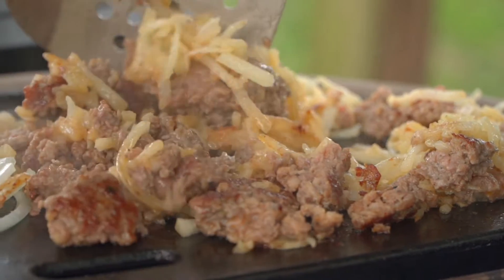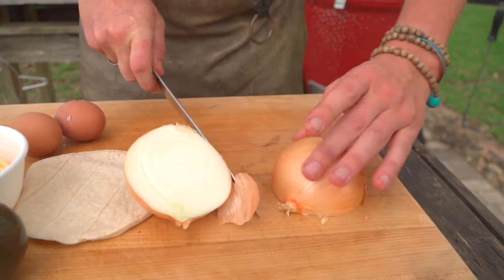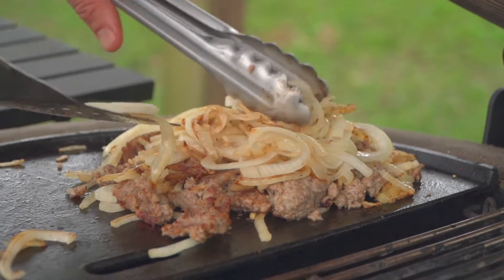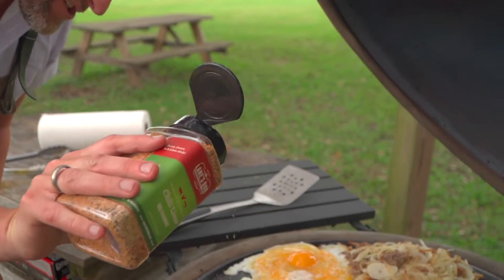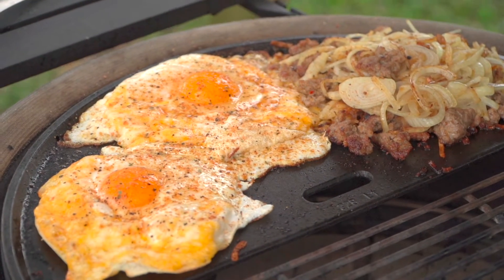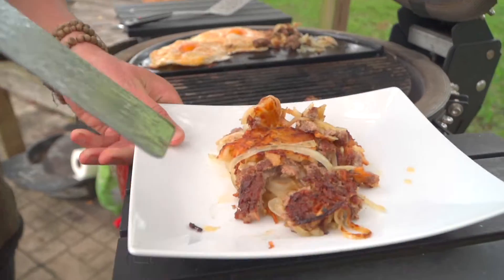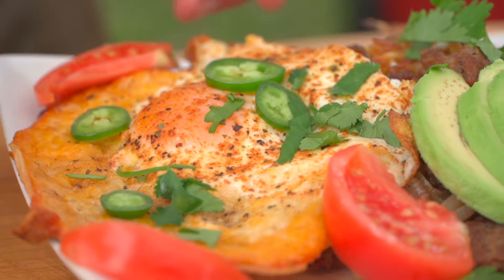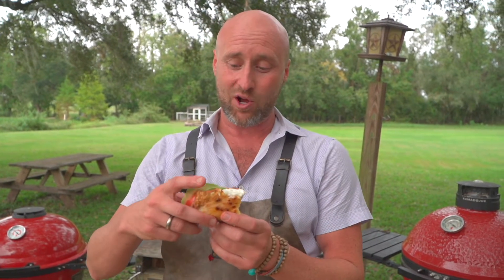Breakfast Tacos | Chef Eric Recipe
Start your day with the most important meal, breakfast! Chef Eric is here to teach you a delicious Breakfast Tacos recipe!

"The number 1 rule for breakfast is to have fun. The second rule is be organized, so you can have fun! Nothing better than a quick savory breakfast off the grill! Please Enjoy." - Chef Eric Gephart

Breakfast Tacos

Ingredients:
6 oz Hot Italian Sausage
4 oz Shredded frozen hashbrowns
½ Each Yellow Onion, Sliced thin
2 each Tortilla
½ Cup Shredded Cheese
2 Each Egg
2 Tablespoons Lanes BBQ Chili Lime

Veg. Garnish
½ Each tomato, Slice into wedges
½ Each Avocado, Sliced
½ Each Jalapeno, Seeds in and sliced thin
½ Bunch Cilantro (Picked)

Method:
1. Stabilize your grill at 400F. Today’s setup is a cast iron griddle installed on one side and an open grill grate on the other. Once the grill peaked at 400, slightly oil the griddle and place the sausage on and begin to render and brown it. Surround the rendering sausage with the shredded hashbrowns, begin caramelizing the onions. Flip and chop the sausage. Mix in with the browning hashbrowns and caramelized onions. Allow all to cook together. Move the pile to the back making enough room for two tortillas on the griddle.
2. Place the tortillas on the griddle and top with shredded cheese, make a cheese nest for the egg to sit in the center of the tortilla. Close the dome to melt the cheese then open and crack the egg into the nest. Season with Lanes BBQ Chili Lime, close the dome and allow the eggs to cook.
3. When the eggs are cooked to your liking, transfer the hash mixture to the center of the plate, place an egg tortilla on both sides and place the garnish on top and around the plate. Stack the tortilla with hash and garnish, fold in half and eat like a taco. Please Enjoy!